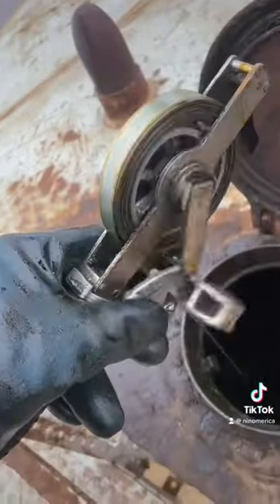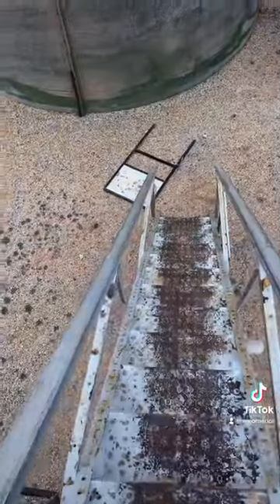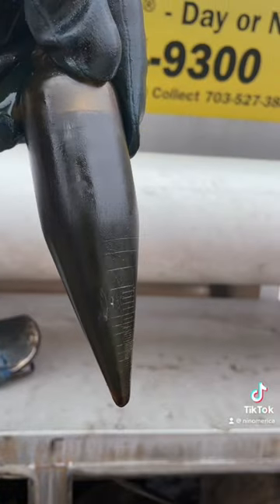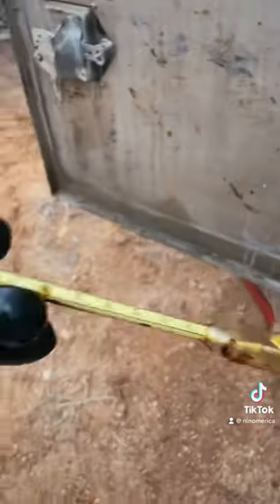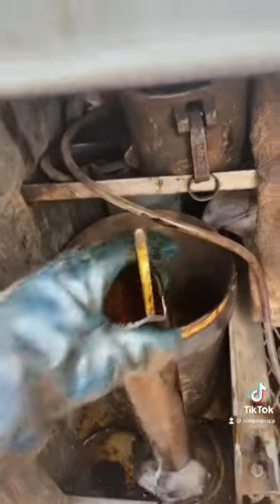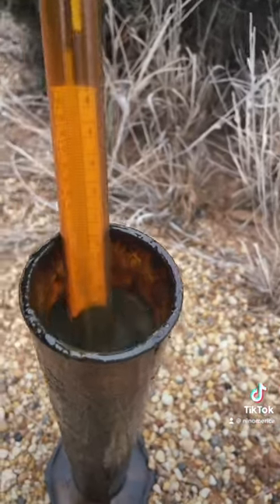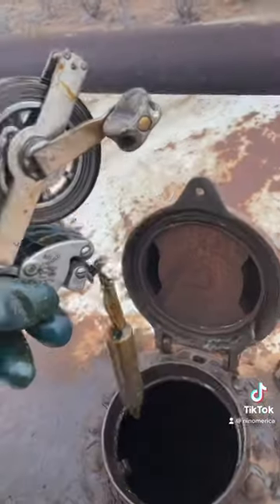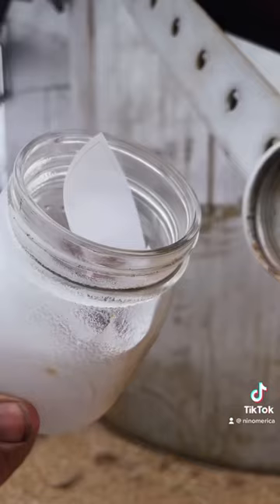Hauling CRUDE OIL IN WEST TEXAS